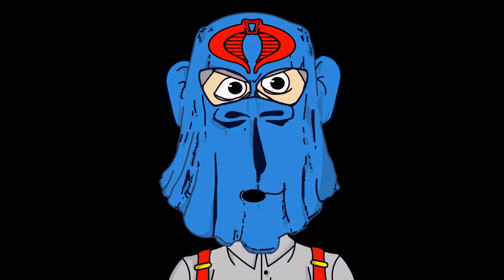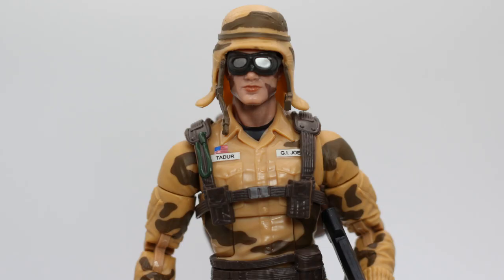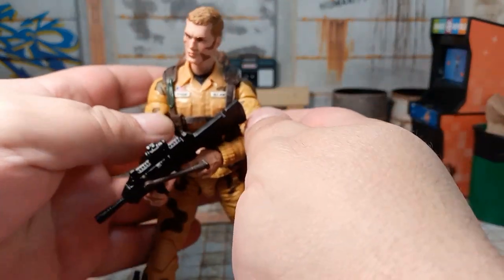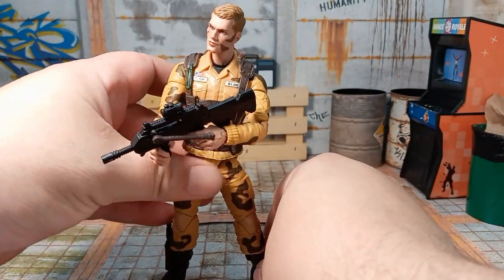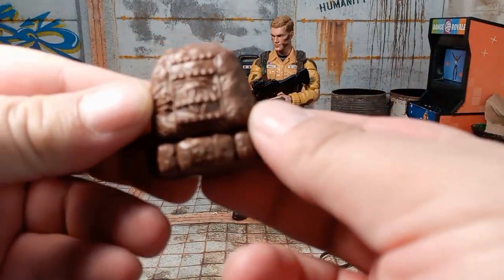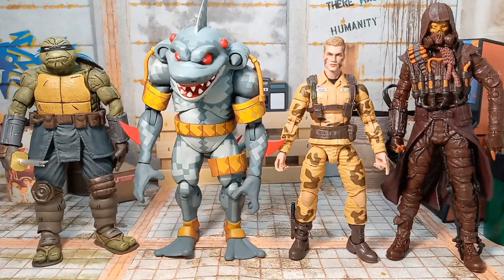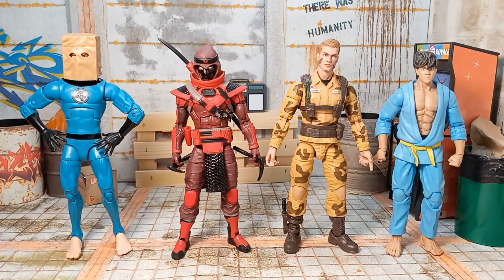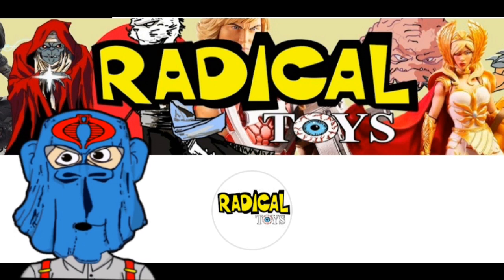Dusty GI. Joe Classified Series Unboxing and Review!!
Lets talk GI Joe Classified Python Patrol Repaint with less accessories for more money. Are you addicted to collecting toys. Me too so join us on the Mad About Toys and we'll talk about it.